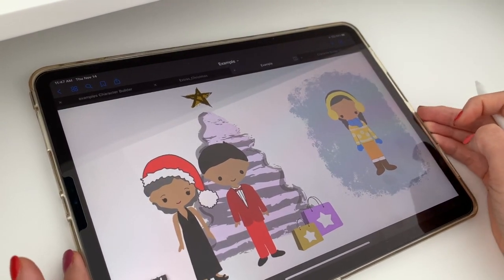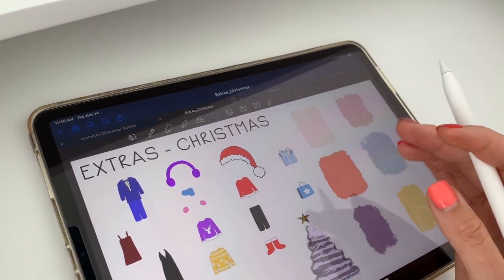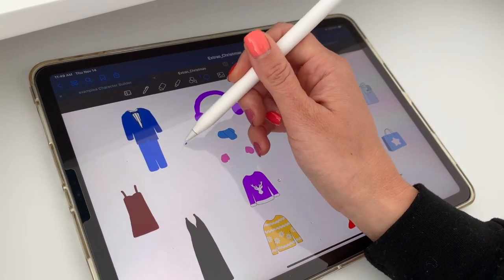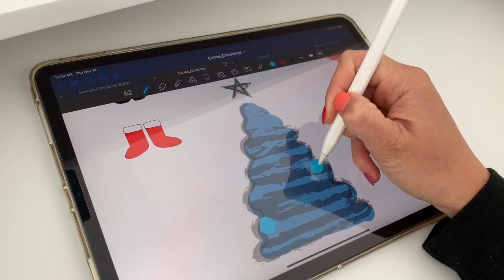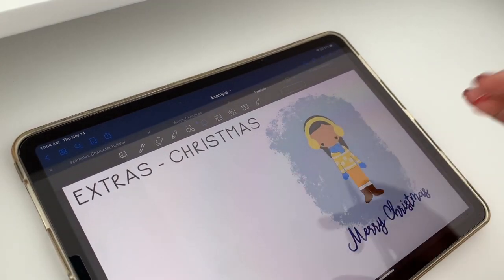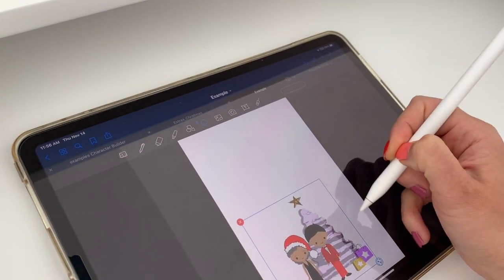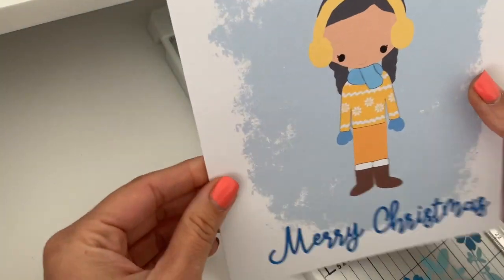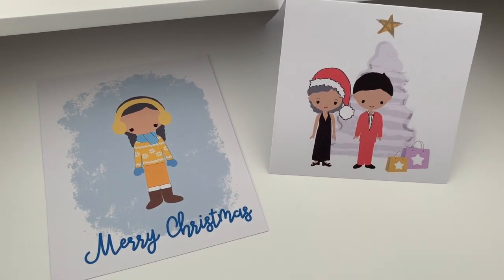iPad DIY Christmas Cards using PrintStick's Character Builder Add On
Products I use:

Apple Pencil 2
iPad Pro 10.5"
Apple Pencil (1st gen)
iPad Case (with removable front cover)
iPad Screen Protector
Apple Pencil Magnetic Grip
Apple Pencil caps